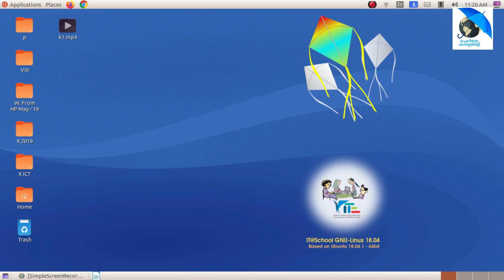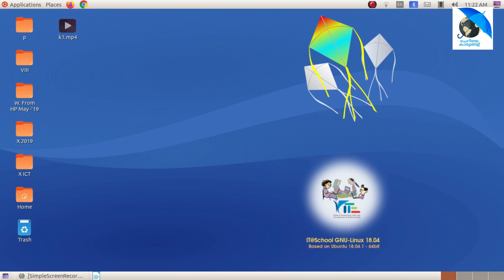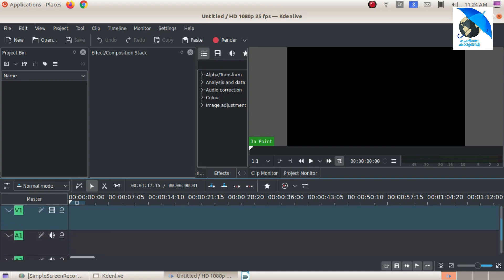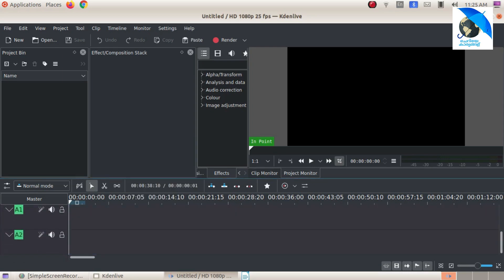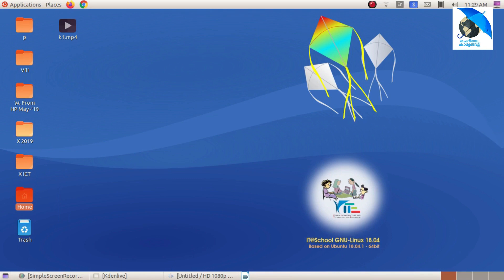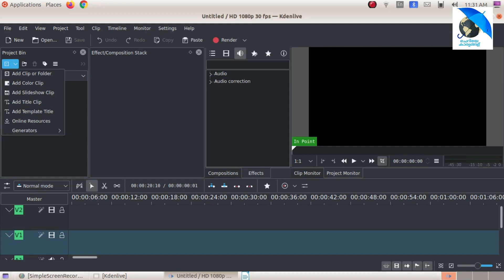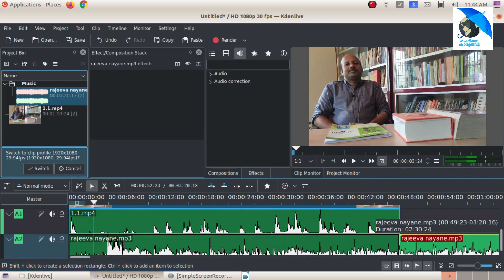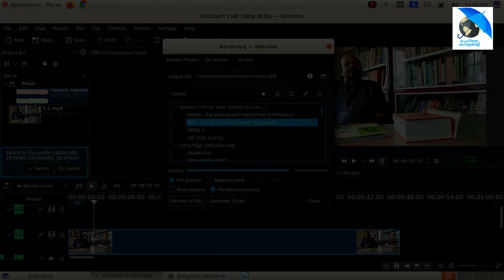Kdenlive tutorial Part 1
Make video editing very fast and easy
വീഡിയോ എഡിറ്റിംങ്ങ് വളരെ എളുപ്പത്തിലും വേഗത്തിലും